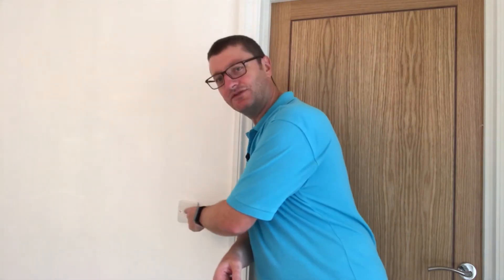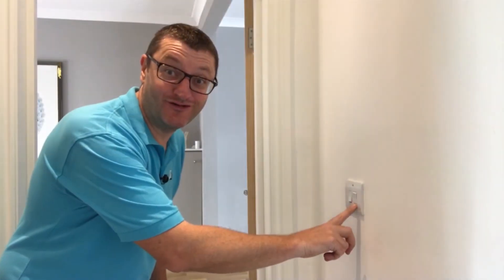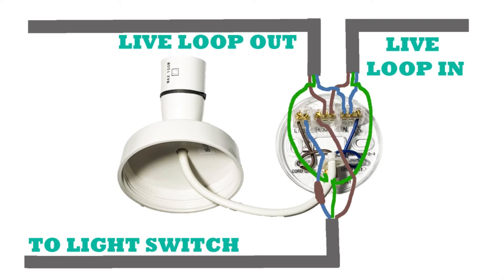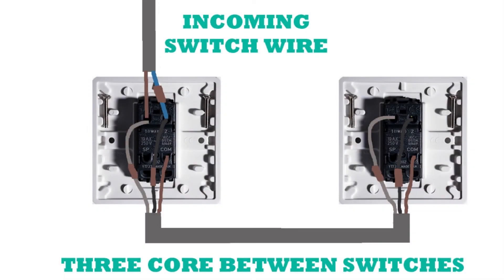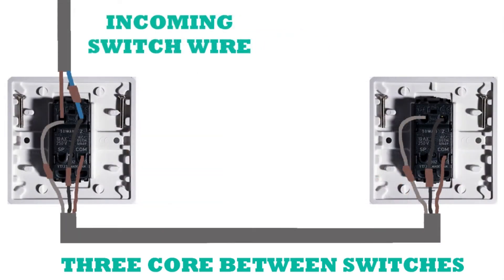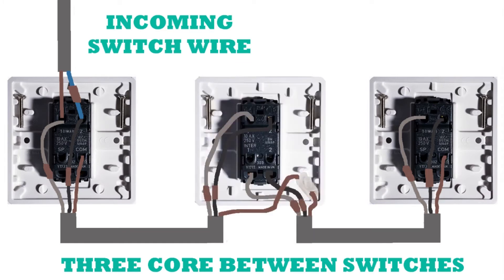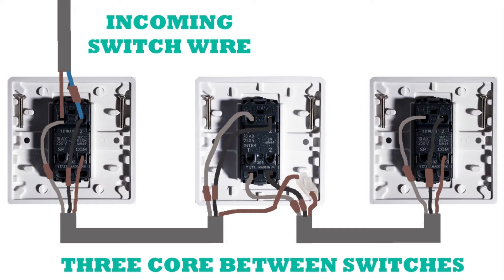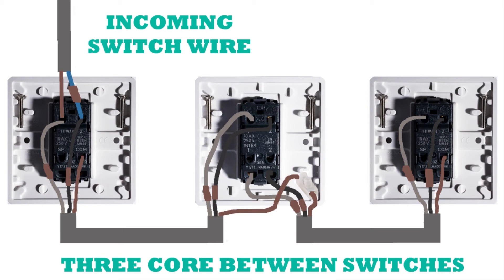Intermediate (Multiple) Light Switch Circuit, how to install and wire.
How to wire/ connect/ install an intermediate light switch circuit.

In this video I show you the correct way to install an intermediate light switch.  The intermediate switch is probably the most complicated wiring you’ll come across in a domestic installation, and in this video I show you the recommended way to install the switch and lighting circuit.

This video is suitable for any able DIYer or apprentice looking for the best practice and complying with the IET regulations on the correct installation (wiring) of a light switch in a domestic environment.

If you are in any doubt about how to anything electrical then please don’t try as it can cause death, so please do employ a qualified and registered electrician.  The video assumes electrical knowledge including safe isolation of the circuit being worked on.

If you like the video please like, comment and subscribe, and for you thumbs downers leave a comment too about what you don’t like about the video so I can try and make them better in future.